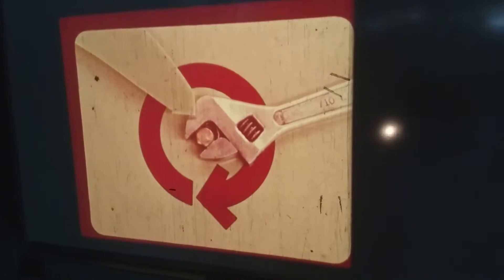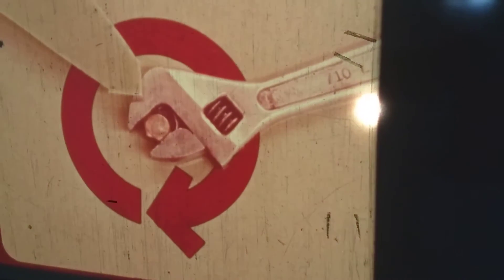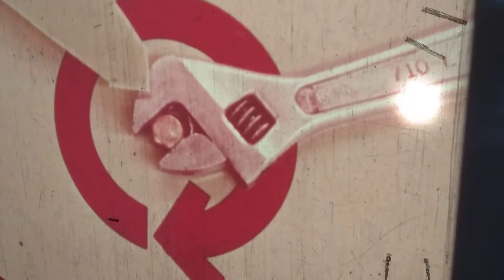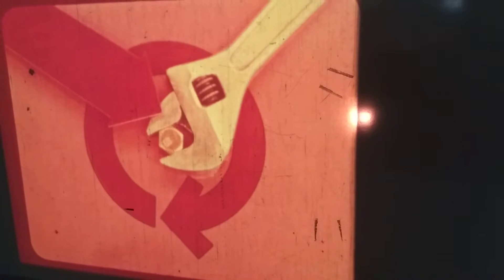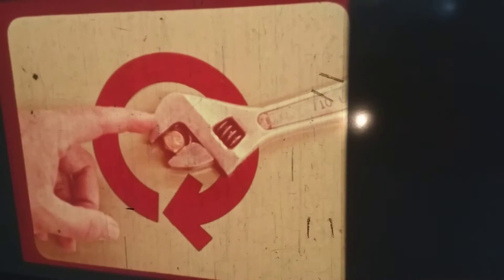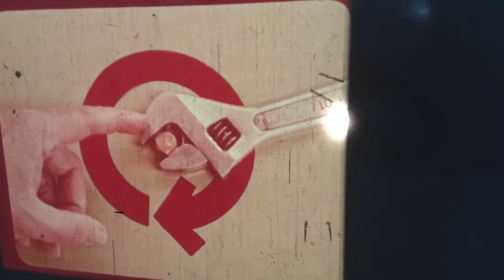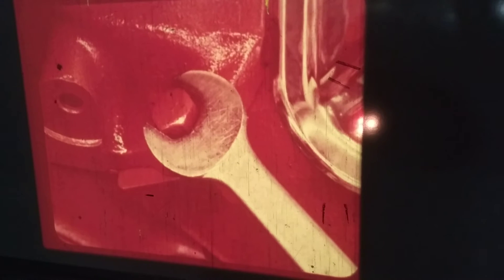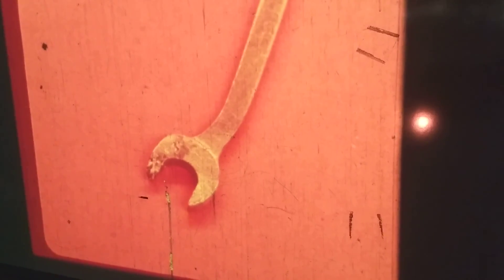Vintage Wrench Lesson